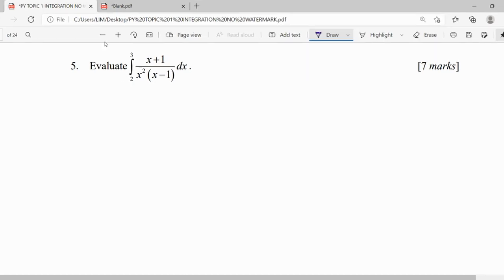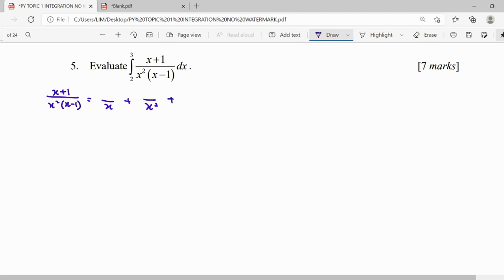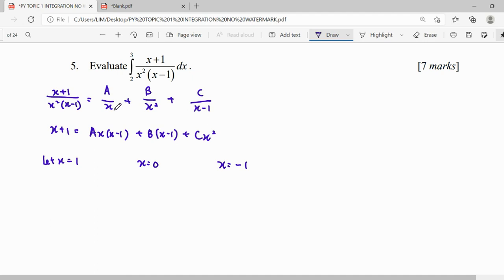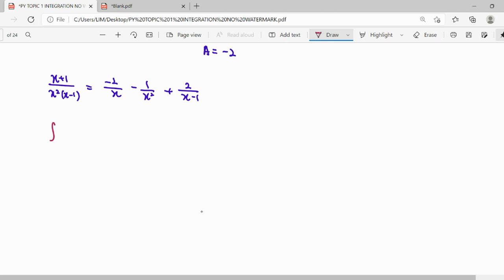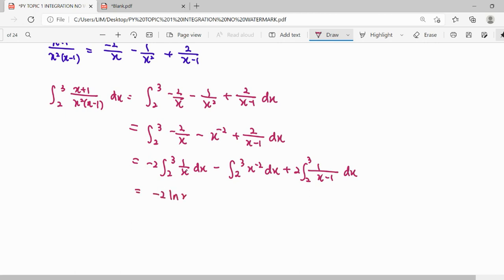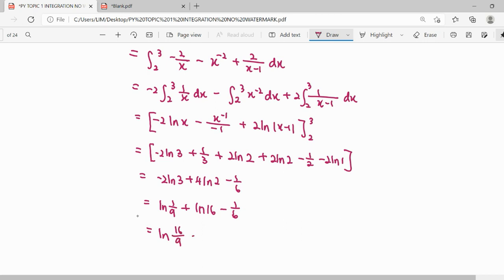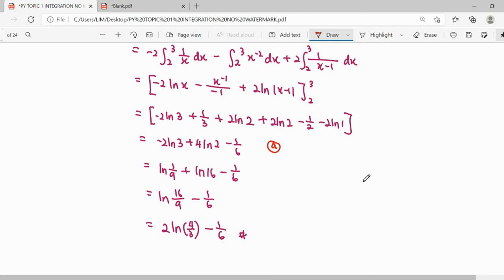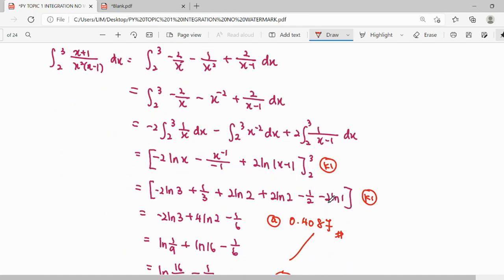PAST YEAR T2 Q5 2009/2010 SM025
Evaluate the integral of (x+1)/(x2(x+1)).
[7 marks]